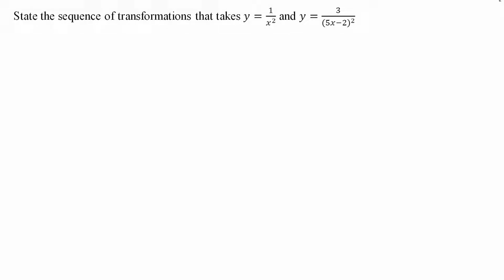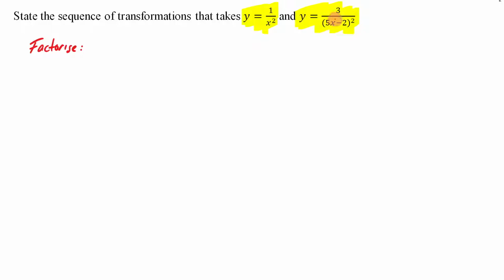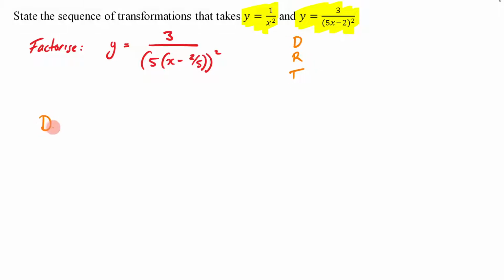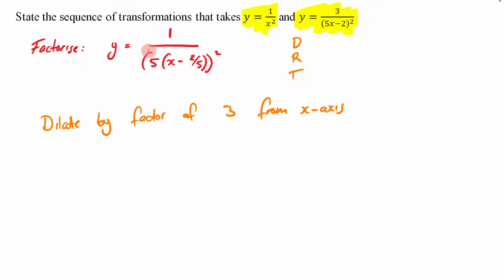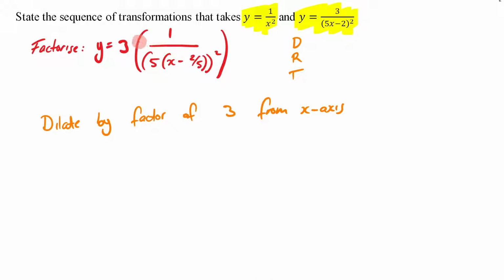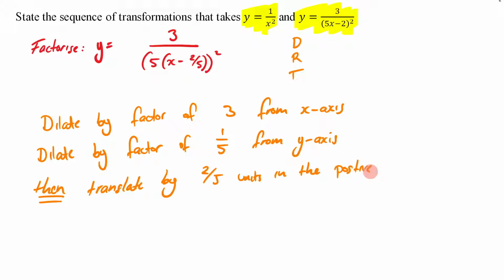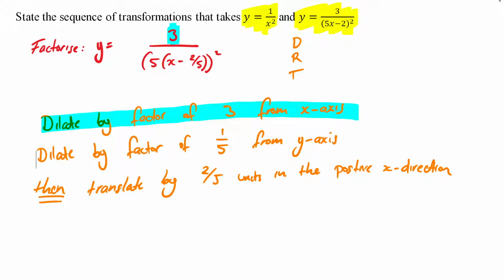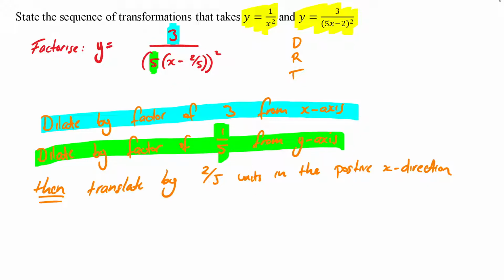6 Determing Transformations